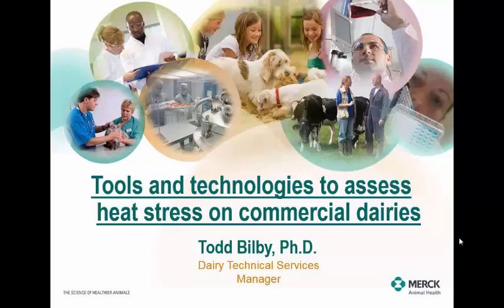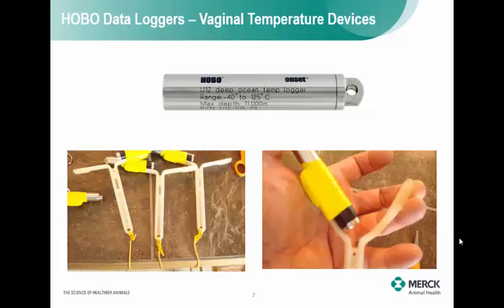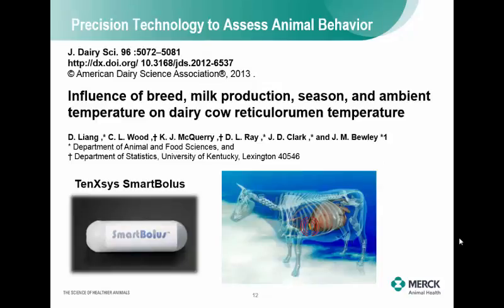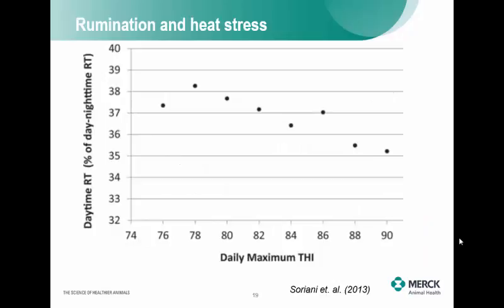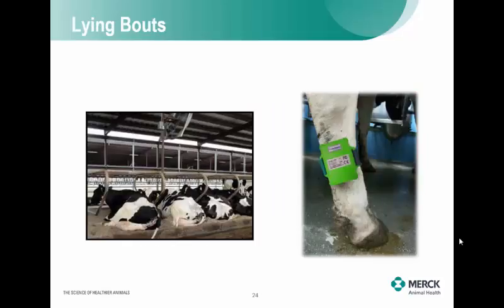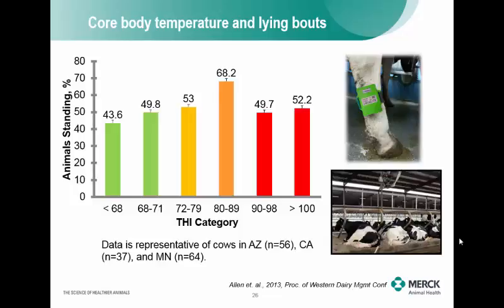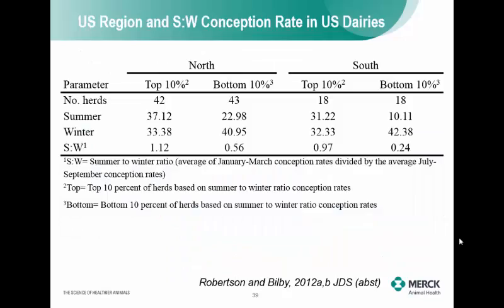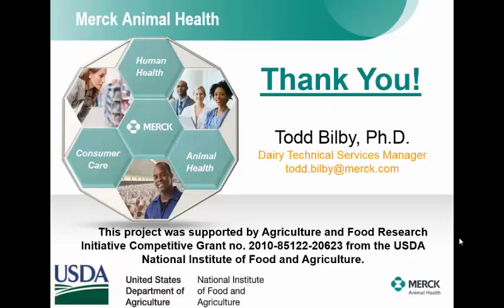Todd Bilby: Tools and Technologies to Assess Heat Stress on Commercial Dairies